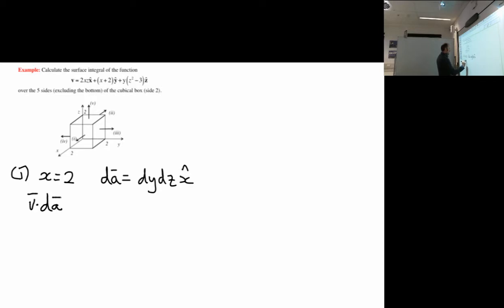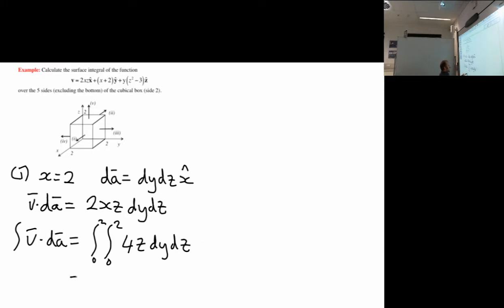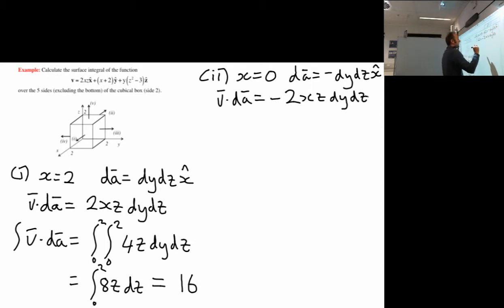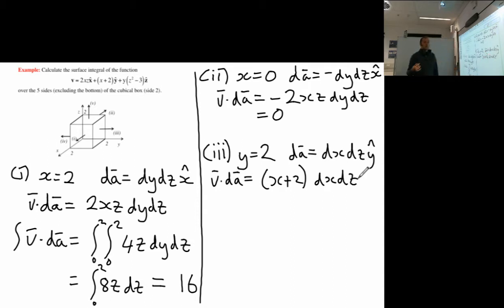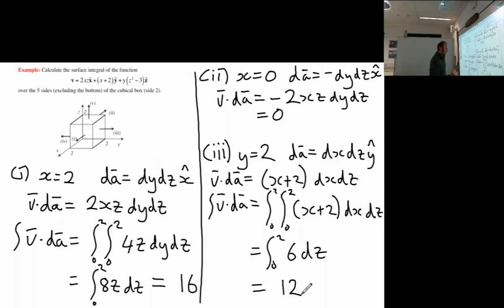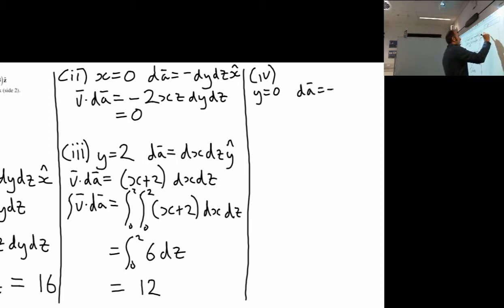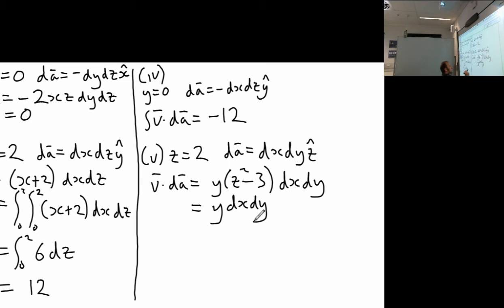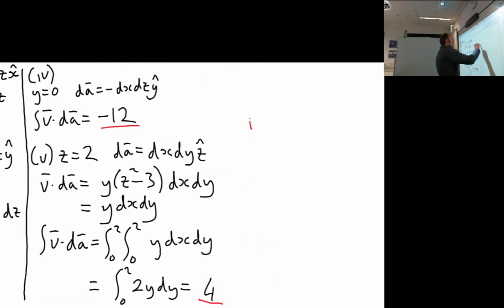Area vector example